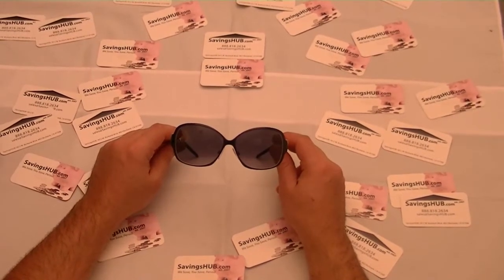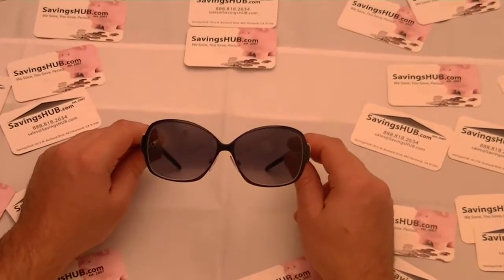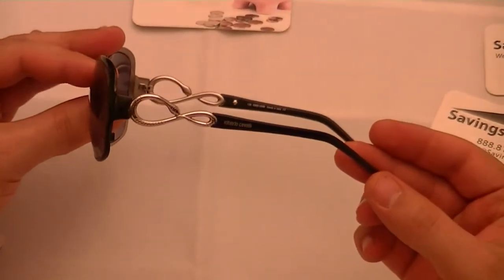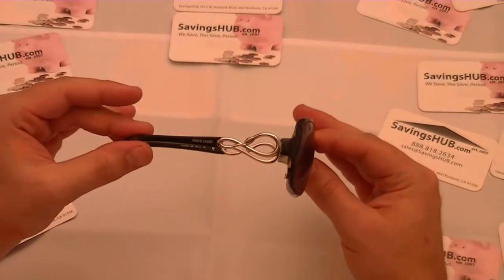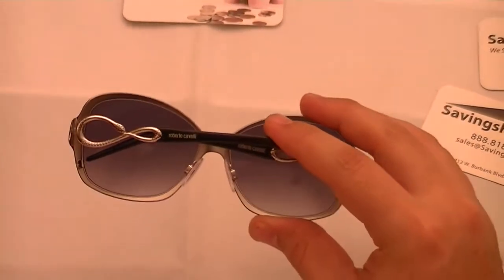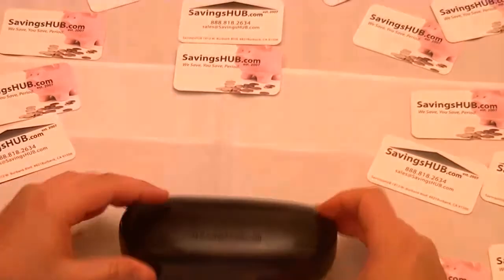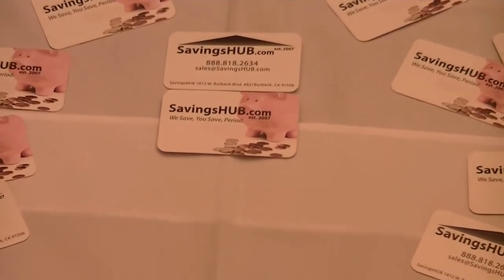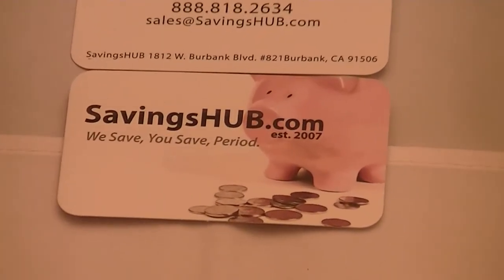Roberto Cavalli Iris Womens Sunglasses 521S 05B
Condition:  Display Model with Minor Wear
Model #  521S
Brand Name:  Roberto Cavalli
Line:  Iris
Gender:  Womens
Color Code:  05B
Lens Color:  Black Gradient
Frame Color:  Black
Temple:  Steel Snake Pattern Embedded On Both Temples
Dimensions:  59mm x 13mm x 135mm
INCLUDES MANUFACTURER CASE & CLEANING CLOTH
1 YEAR WARRANTY
ALSO INCLUDES CERTIFICATE OF AUTHENTICITY